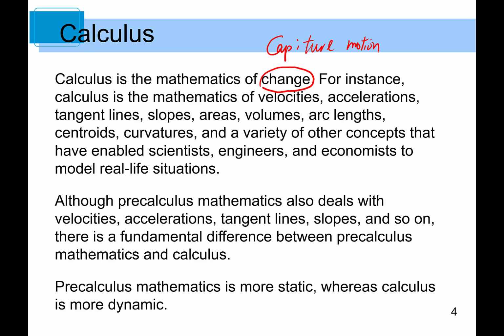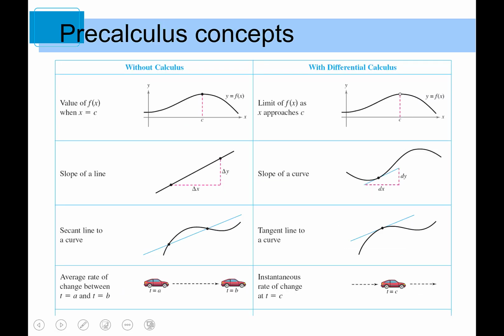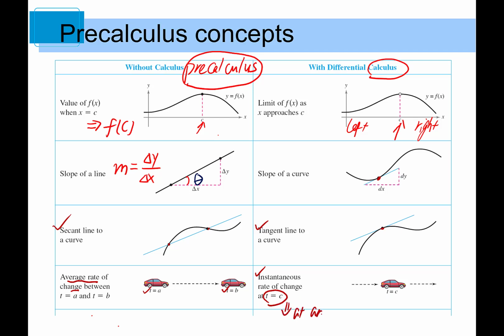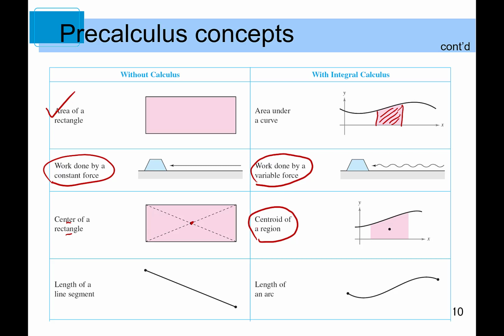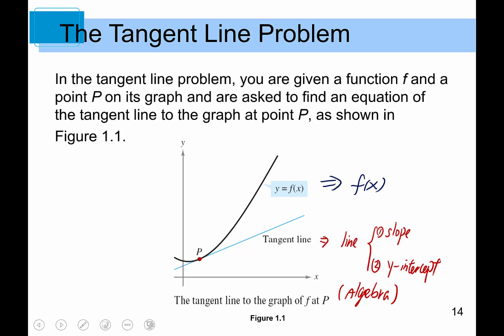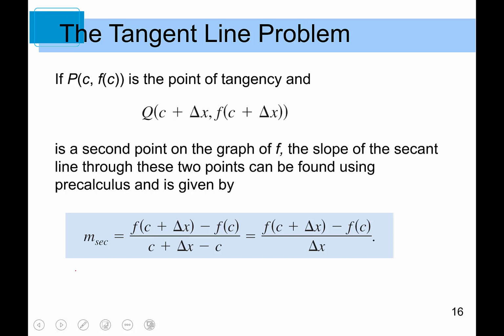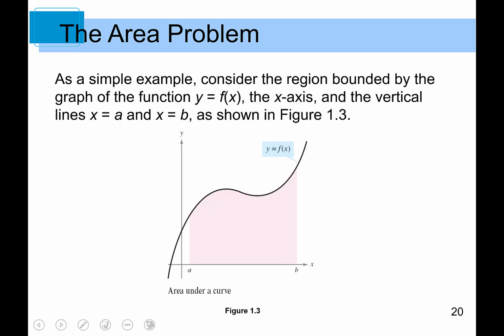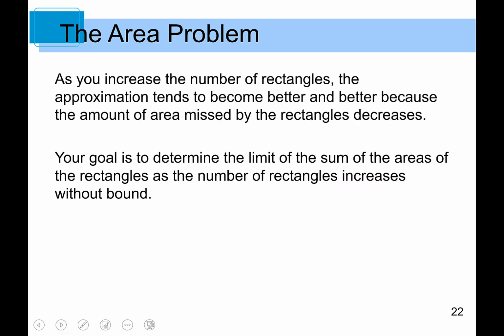Section 2.1 An Introduction of Limit